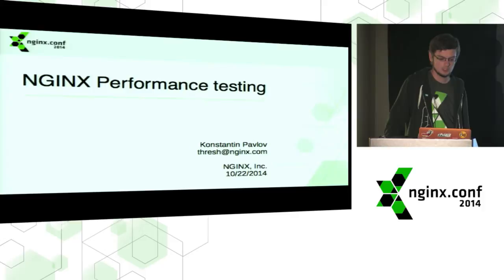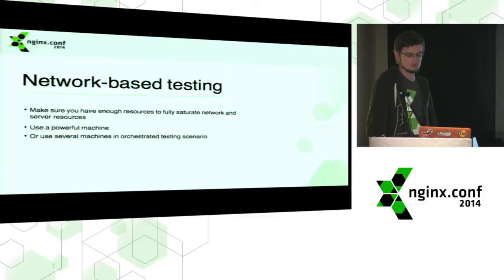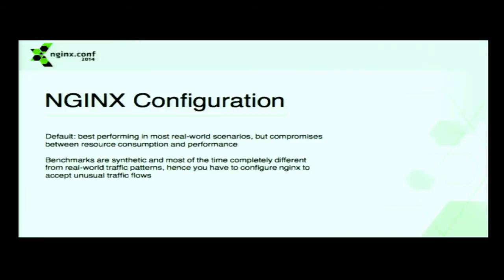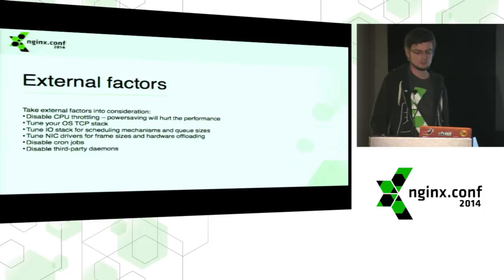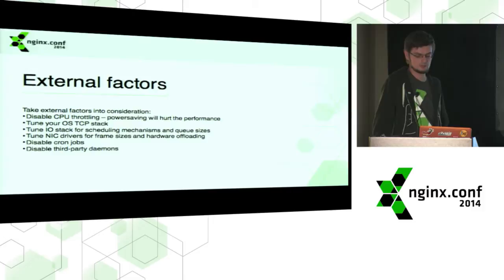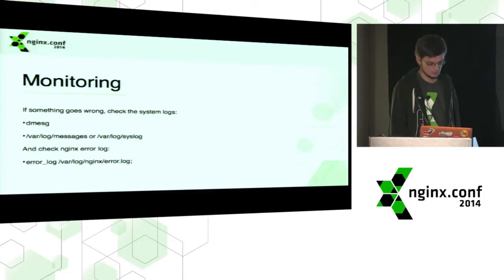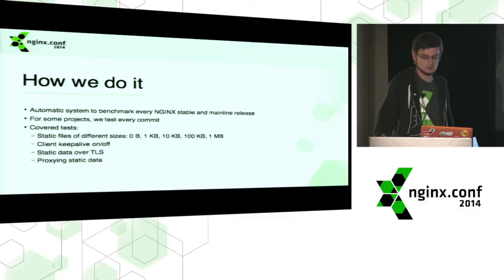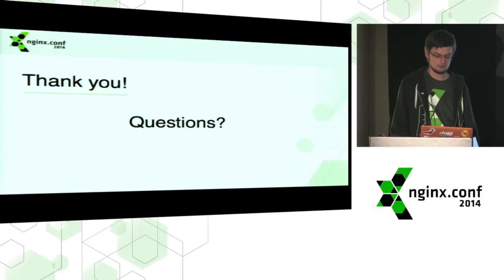NGINX Performance Testing: Konstantin Pavlov @nginxconf 2014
To make sure NGINX stays fast (or, in some cases, becomes even faster), here at Nginx Inc. we hold continuous performance testing of both foss and paid products, feature patchsets and even builds with some third-party modules.

This talk will provide an insight on how we test NGINX and NGINX Plus performance, including benchmarks representing typical traffic patterns and tools we had to develop or adapt to our needs. Common pitfalls awaiting those who want to benchmark their servers will also be covered to make sure the results are accurate, consistent and repeatable.